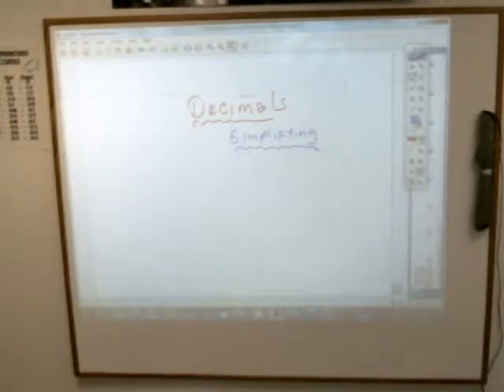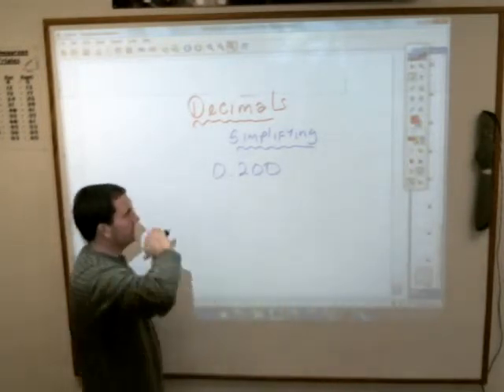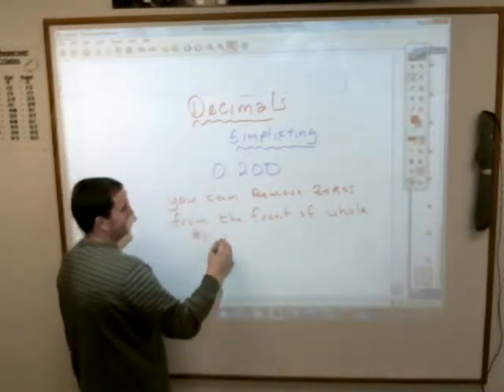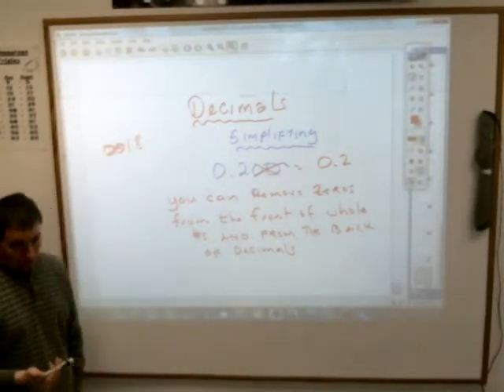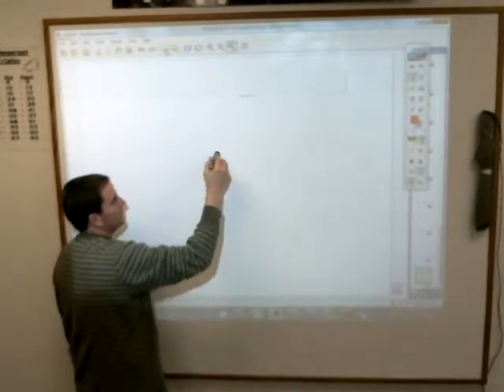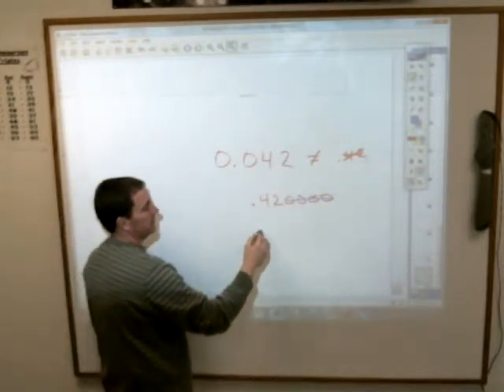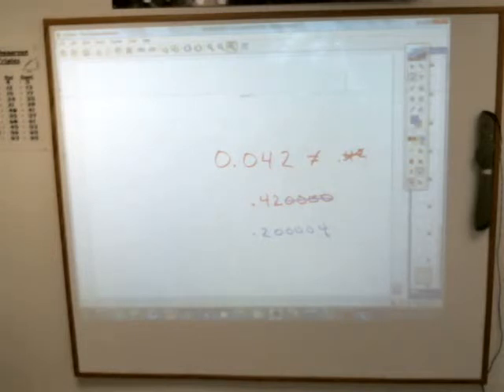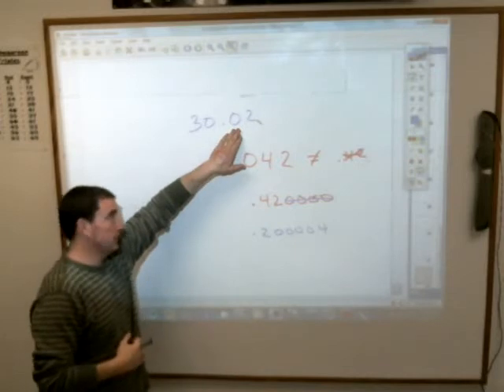Decimals simp. 5 100